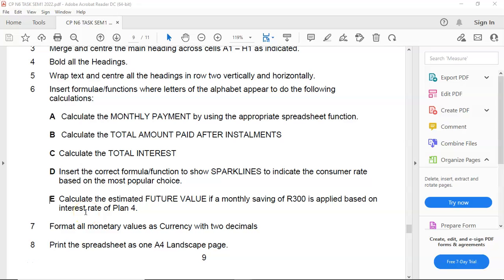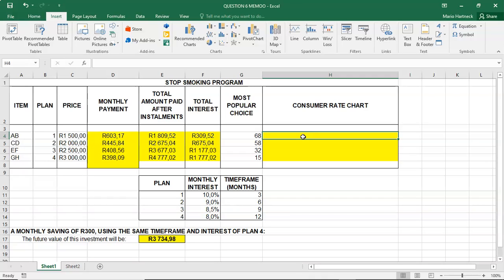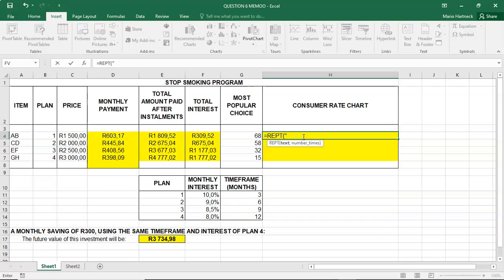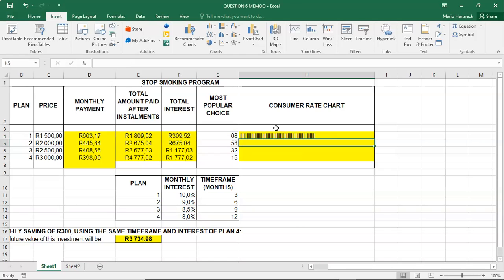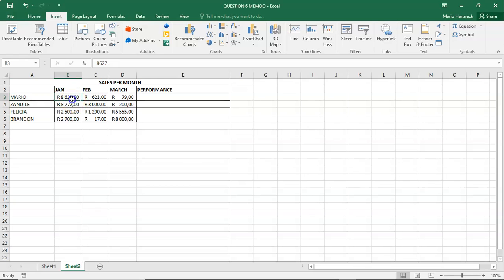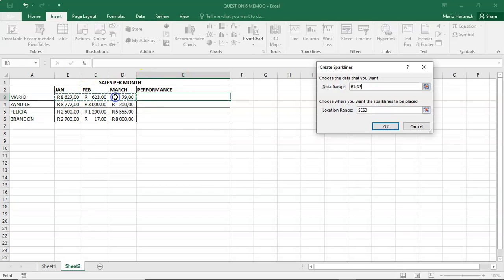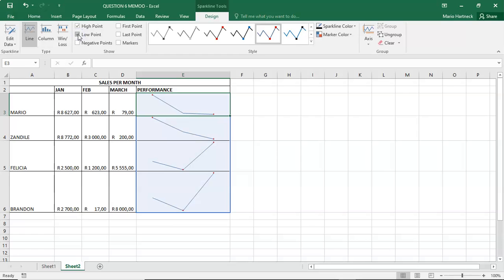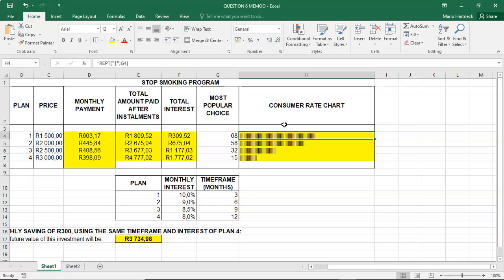COMPUTER PRACTICE N6 SPARKLINES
SPARKLINES
SUCCEED IN COMPUTER PRACTICE N6